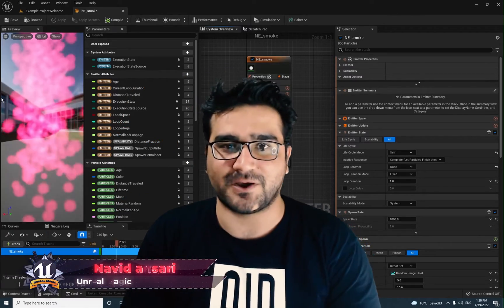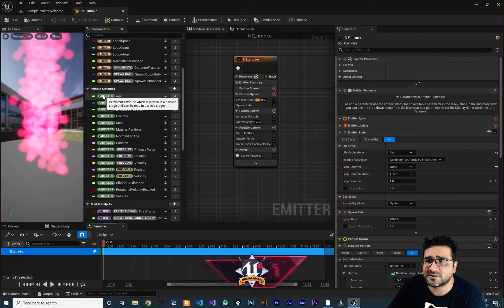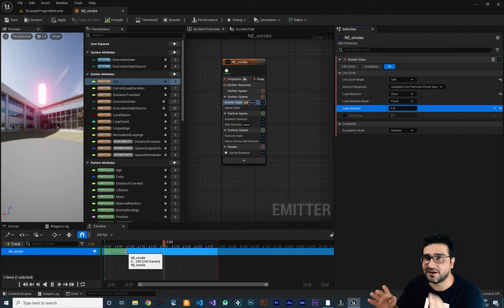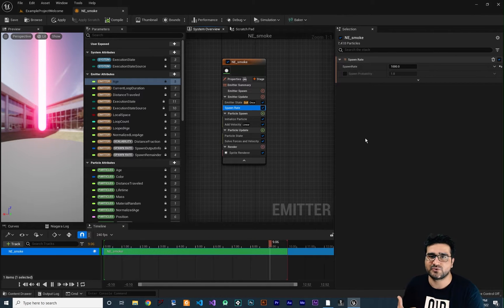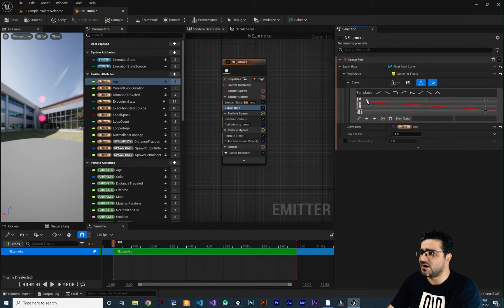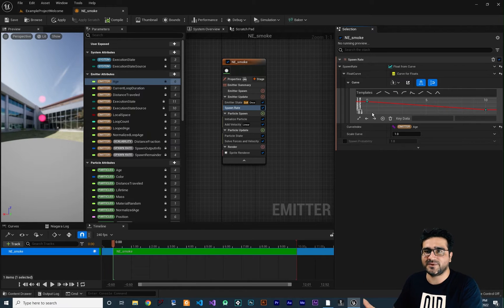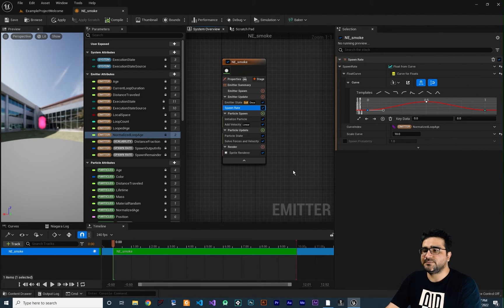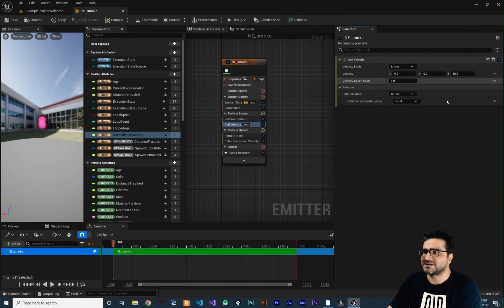Niagara Curve with parameter's tutorial in unreal engine 5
curve's in detail with niagara system and niagara emitter in unreal engine 5

timecodes:
0:00 intro
0:28 parameters and attributes tab in niagara emitter
2:44 emitter lifecycle
4:42 create curve in niagara system
5:06 what is curve index in ue5
5:34 what is normalized loop age
11:50 curve for color in niagara system